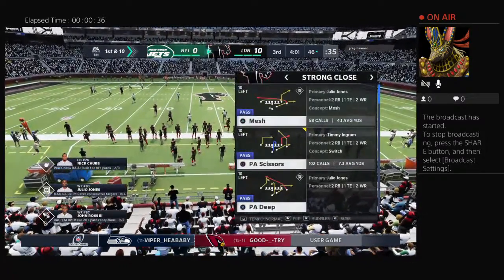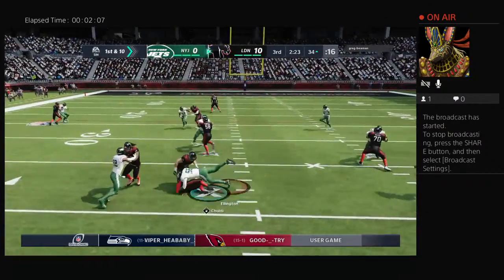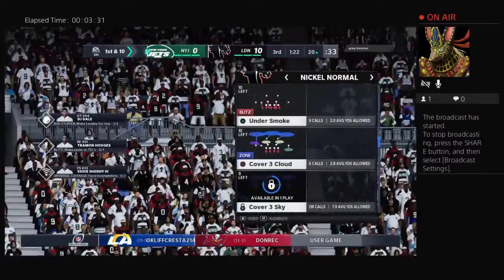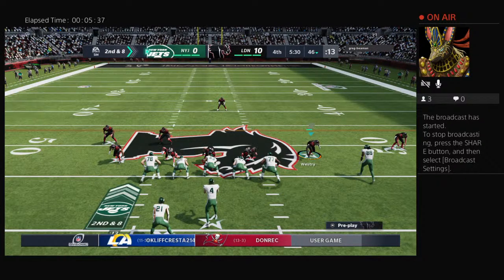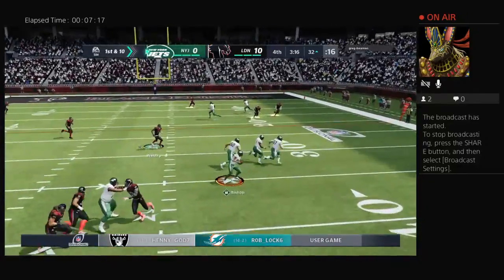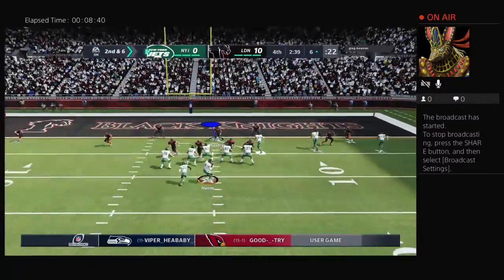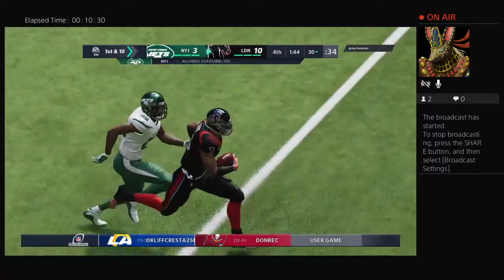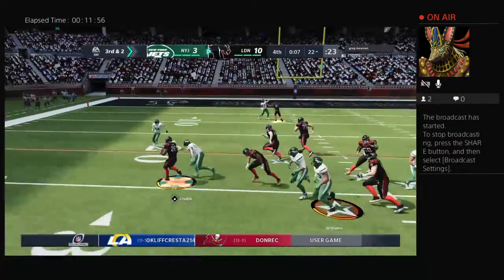ELchoopoSunShine's Live PS4 Broadcast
wassup everybody its your boy romeo, just letting u know what this channel is all about. this channel is about have fun and laughing at different videos and bring u some videos of what going on in my life. we going to be doing reactions, loading up vlogs, and just bring u enterainment so yall can have fun and enjoy this channel.